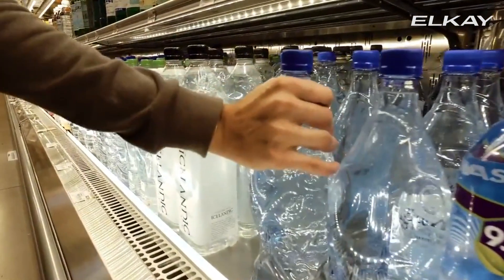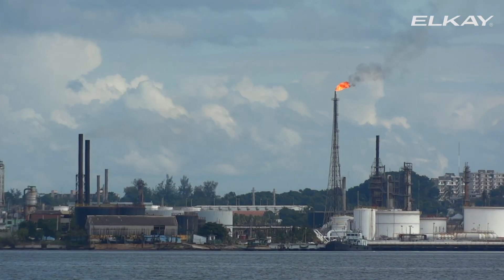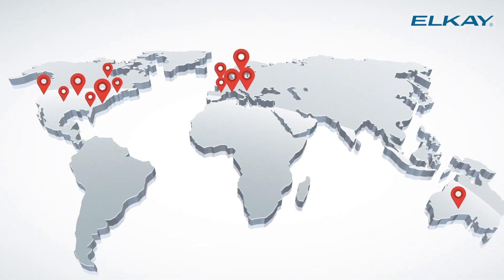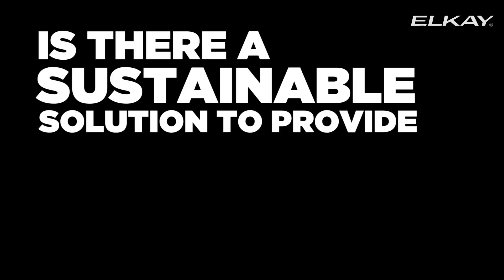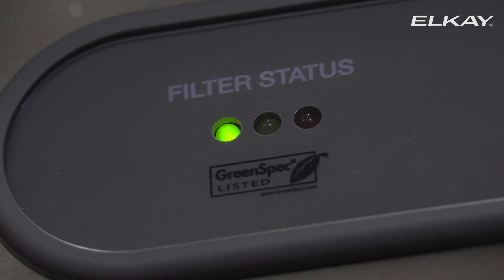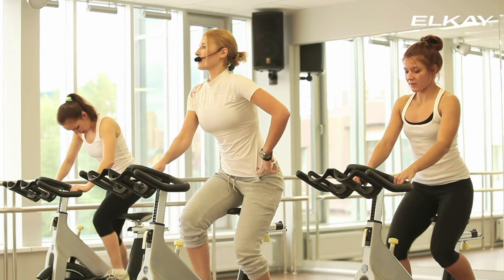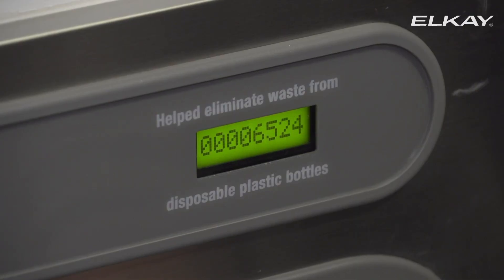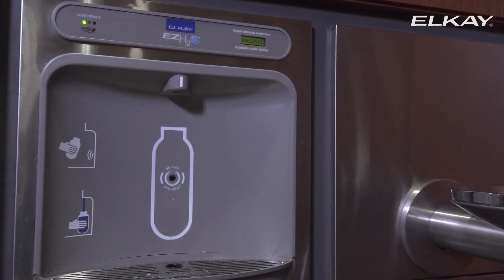Elkay Case Study: The Impact of PET Plastic Bottles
Discover the impact PET plastic bottles have on the environment and how Elkay’s ezH2O water bottle filling stations are making changes globally.